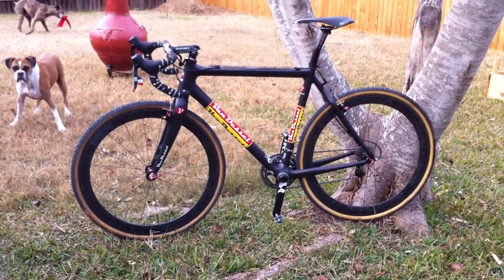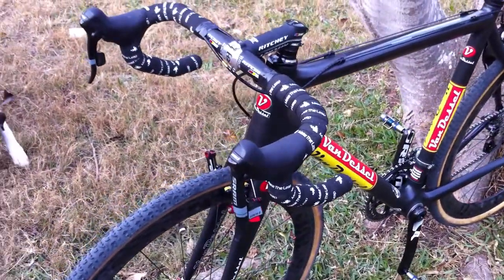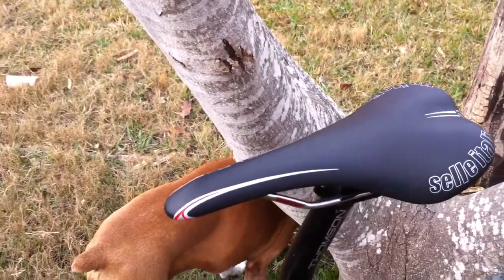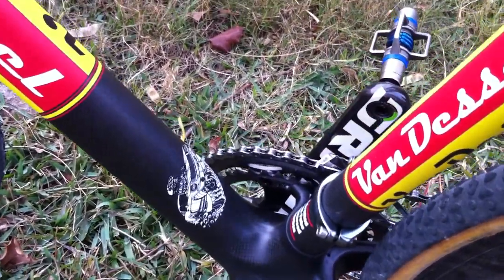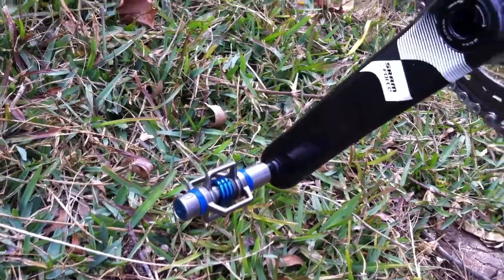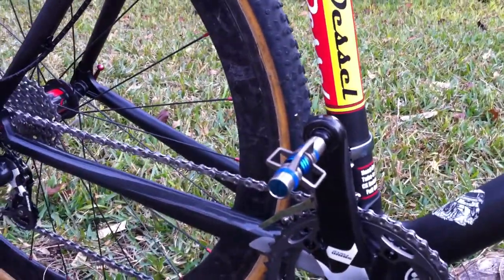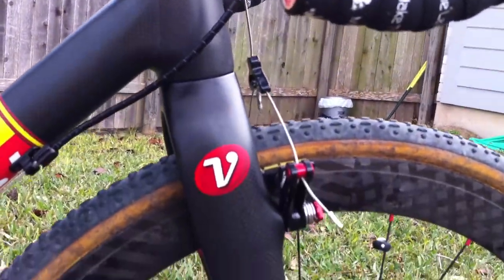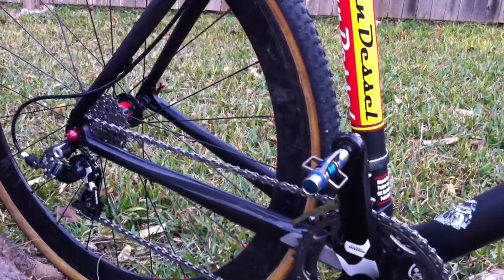Van Dessel Full Tilt Boogie